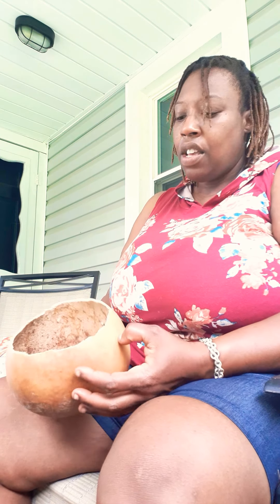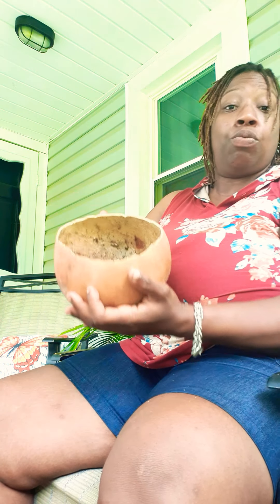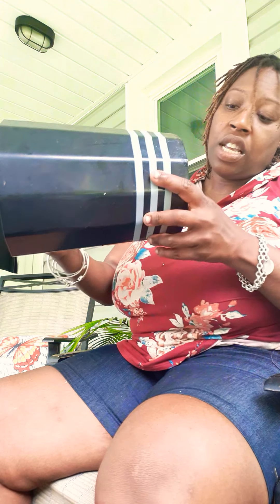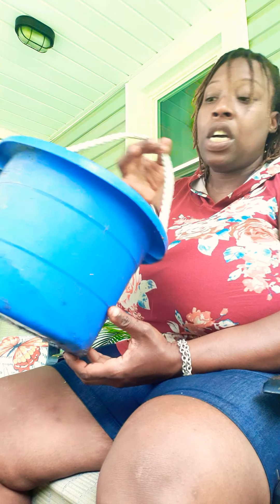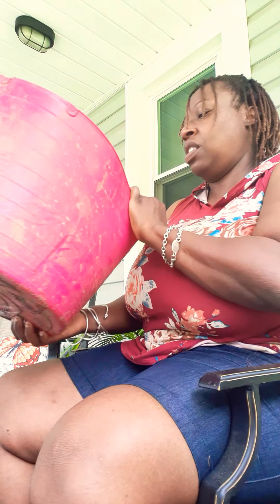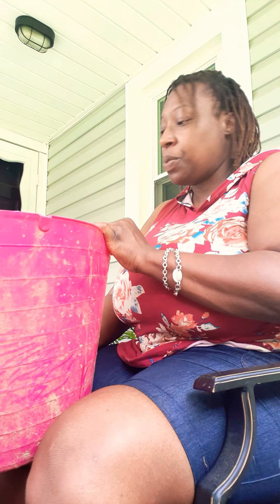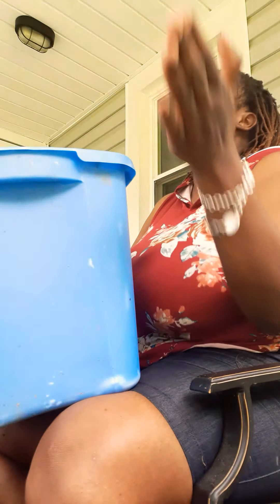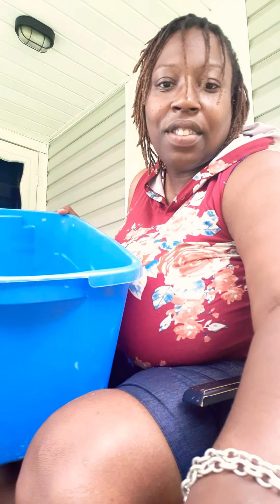Containers What2Use AnythingCanHaveNewLife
Meet me in the Garden#Meeting3